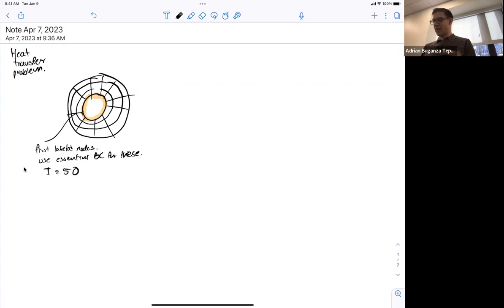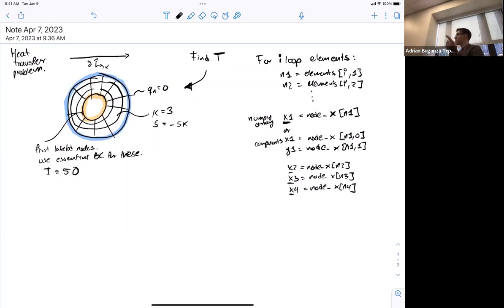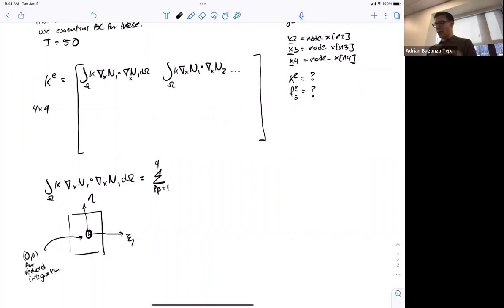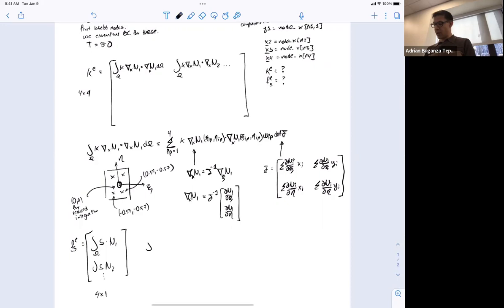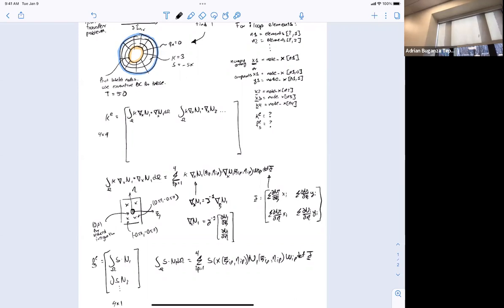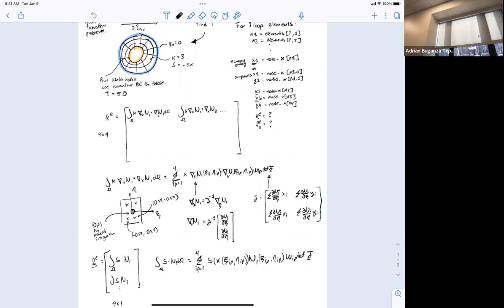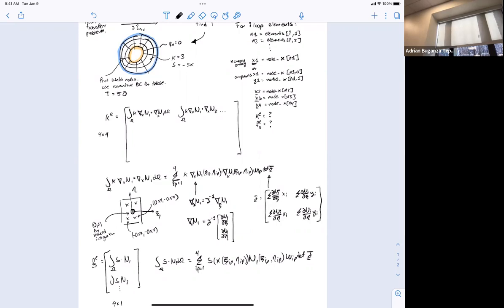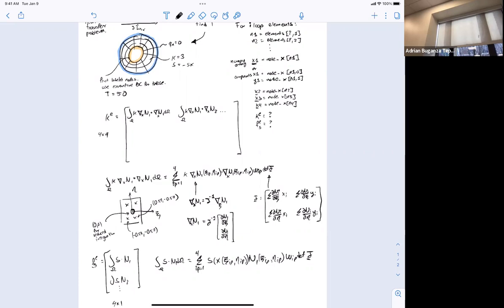ME489 Introduction to FE PL5.5 Heat transfer with quadrilateral elements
We are supposed to start with elasticity. However, before doing so I wanted to revisit a little bit of coding. In particular I want to go over the quadrilateral element for the heat transfer problem.